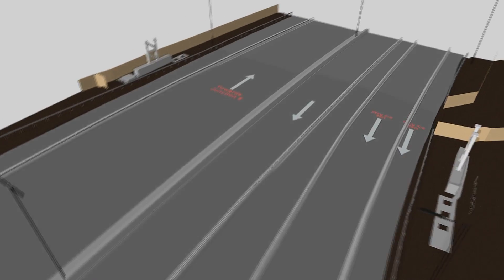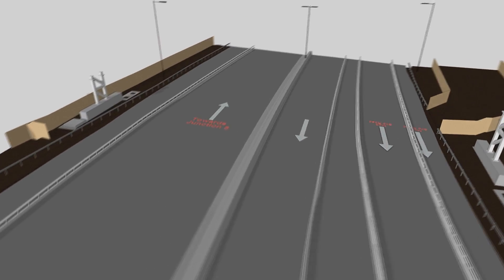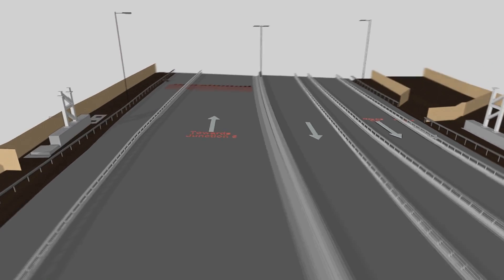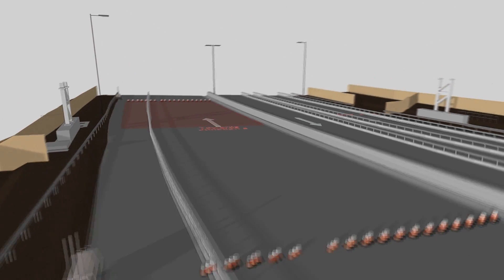4D modelling at the M5 Smart Motorway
Balfour Beatty VINCI's Digital Project Co-ordinator Josh Hanson explains how 4D computer modelling is helping the joint venture pre-plan complex site operations. Expertengineers. With Subtitles